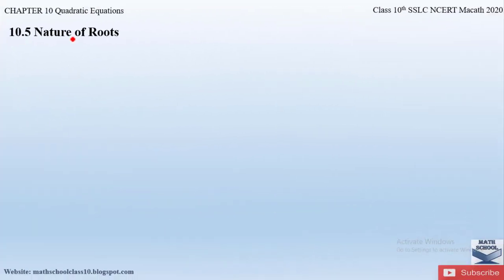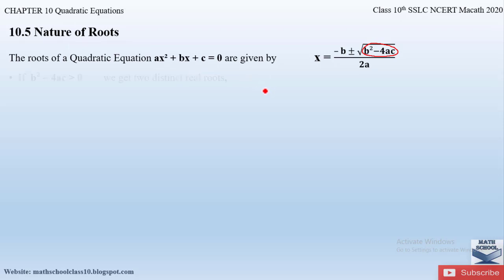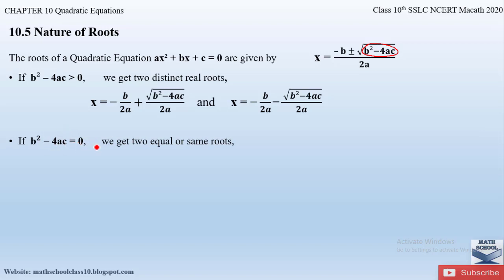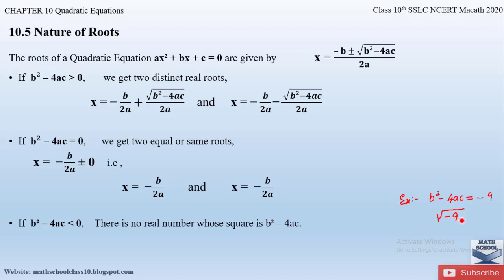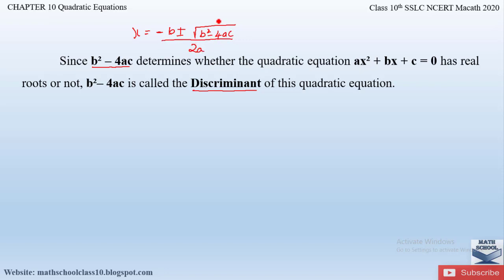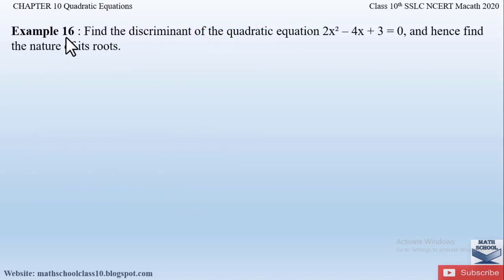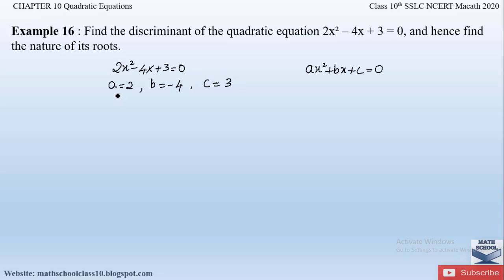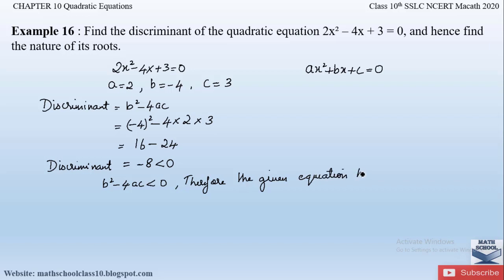Quadratic Equations |class 10 chapter 10 Nature of Roots| Example 16|Karnataka Board NCERT Math 2020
In this video I will be covering Quadratic Equations chapter 10 Nature of Roots and Example 16. Hope you will take advantage of this video to understand and learn the Problems easily.

1) Nature of Roots
2)  Example 16